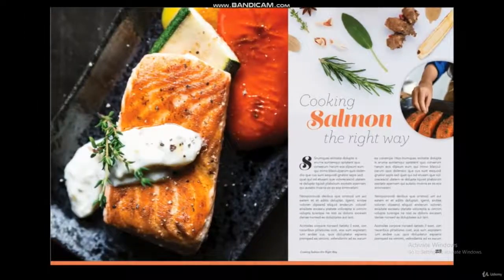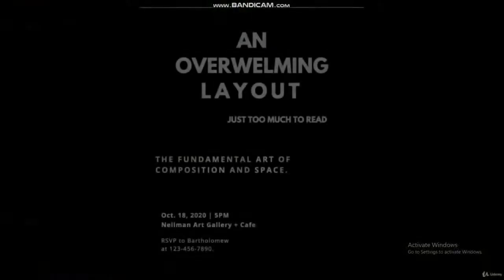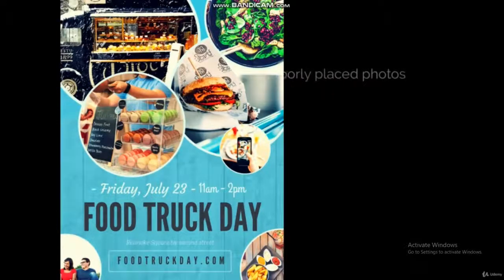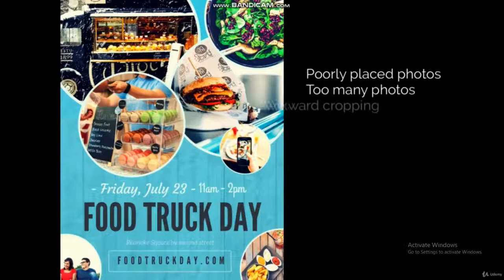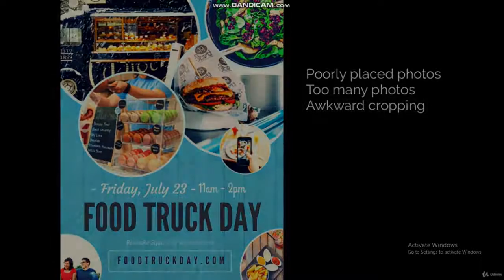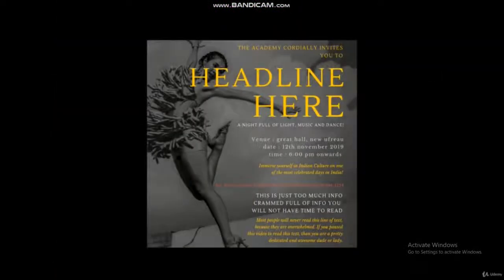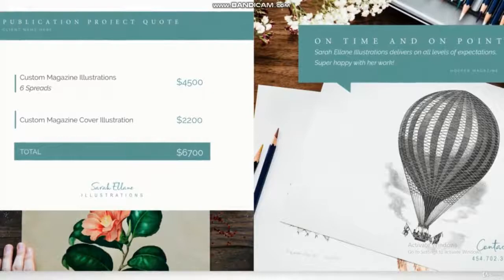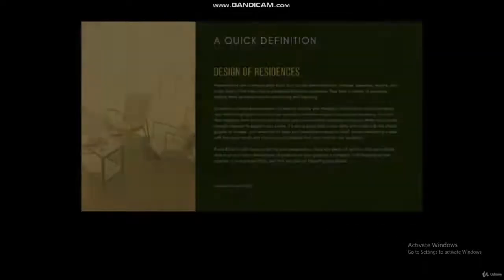What is Layout Theory? - Layout and Design